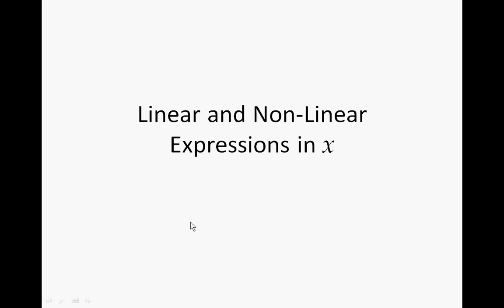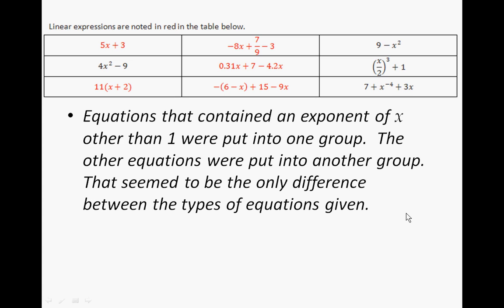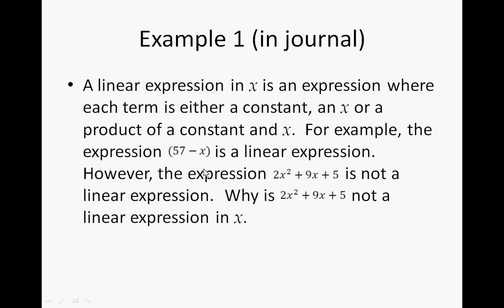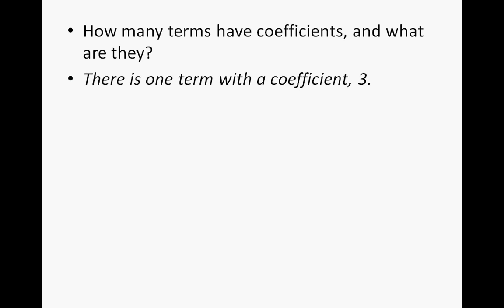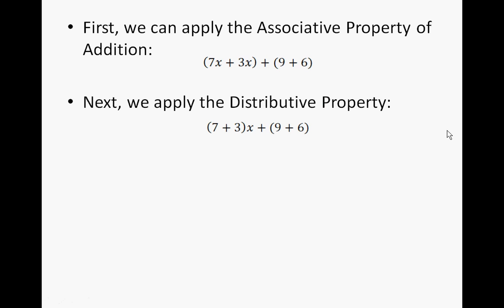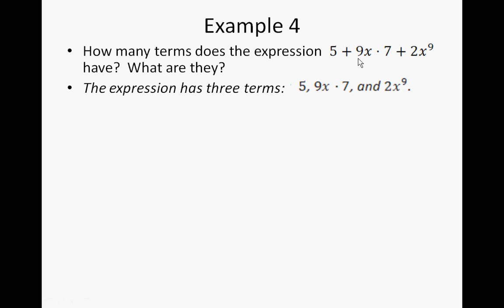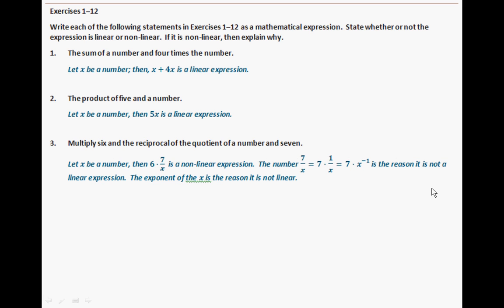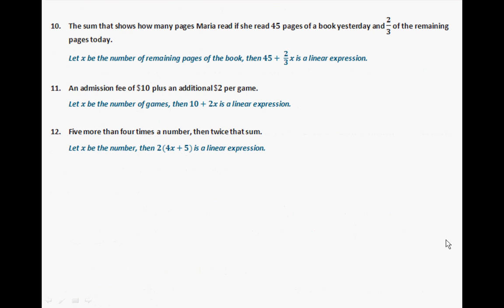02 Linear and Non-Linear Expressions in x